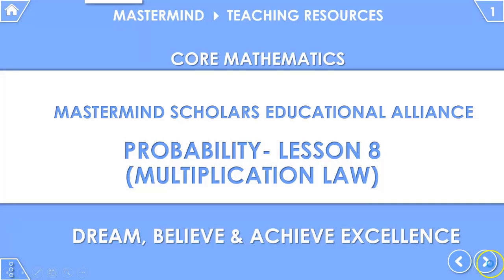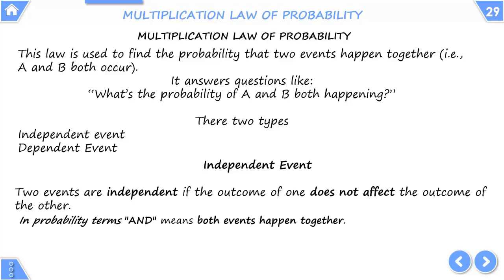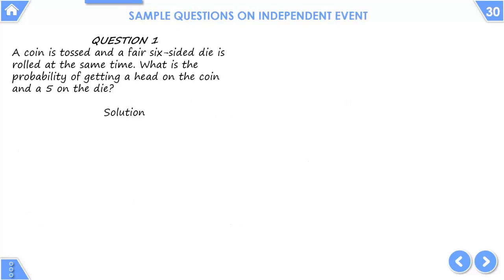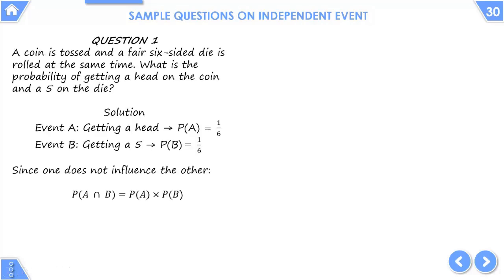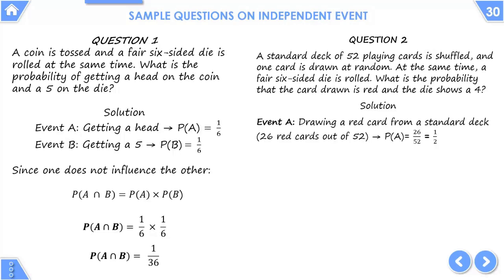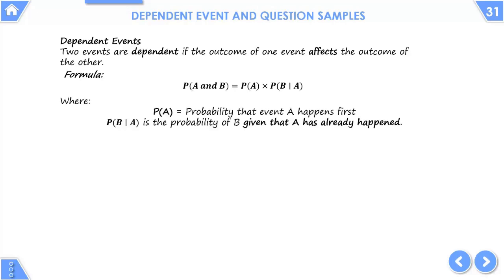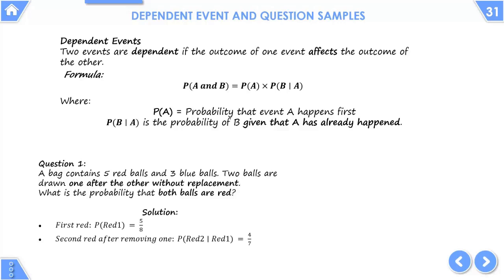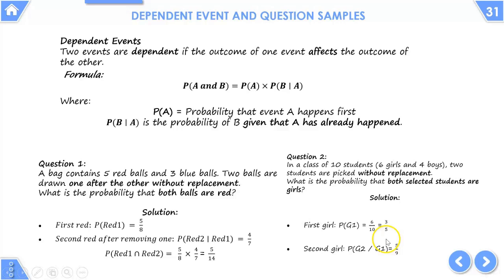Probability Law of Multiplication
Explore the Law of Multiplication in this video! Learn how numbers multiply systematically, the rules for multiplying integers, fractions, and decimals, and tips to solve problems quickly and accurately. Perfect for students looking to strengthen their math skills.